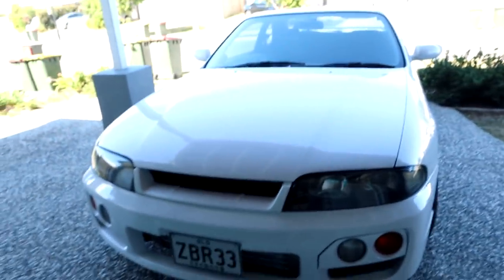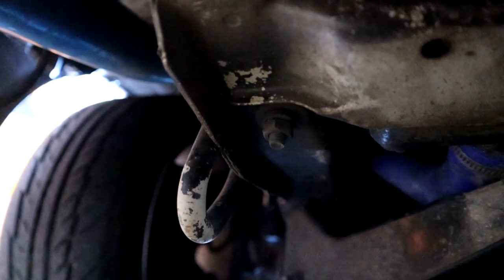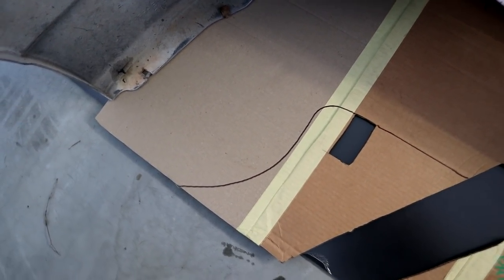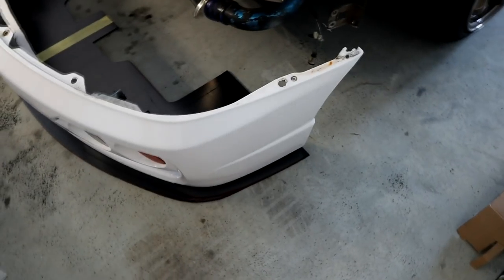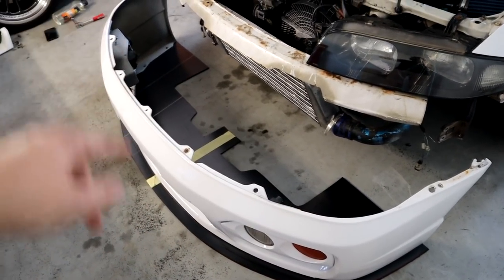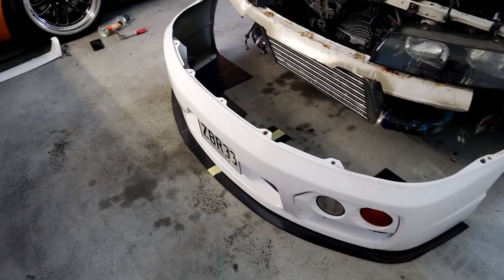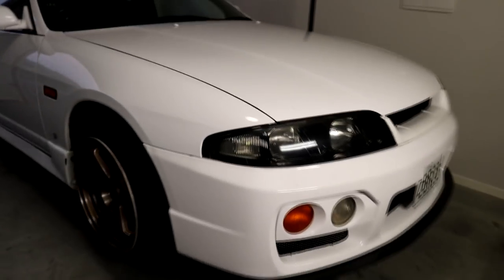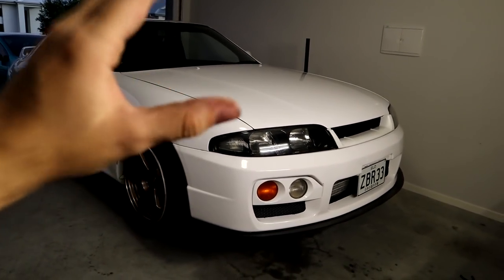Nissan Skyline CUSTOM Splitter Install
Today I finally got around to perfecting the front of the R33 Skyline by installing a new custom DIY Front Splitter, Stone guard, gravel guard, whatever you want to call it. I made this from PVC Foam Board found at Bunnings